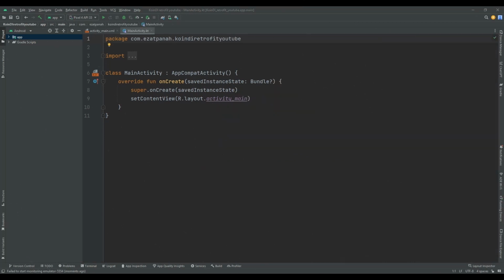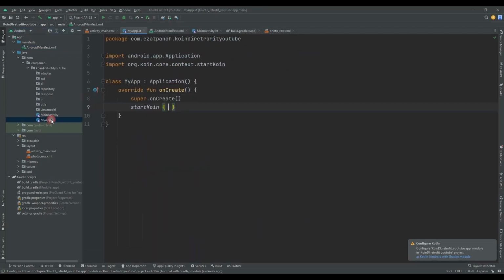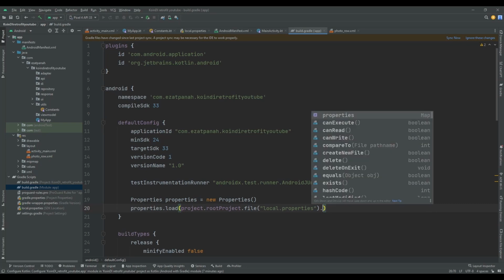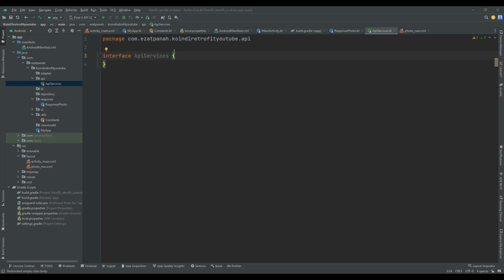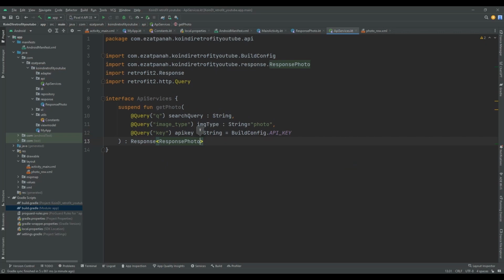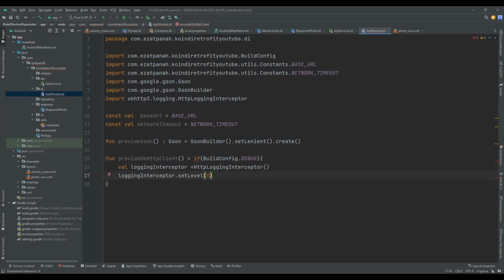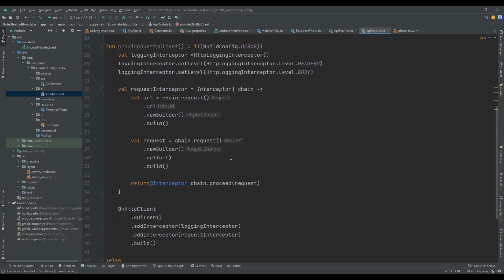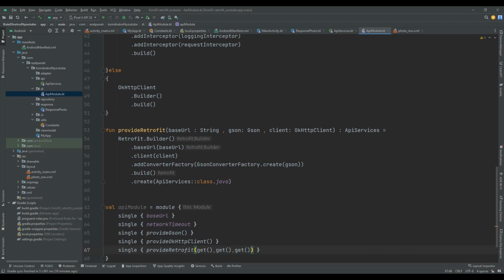#3 How to use Koin DI with Retrofit in Kotlin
In this video I want to show you how it used beside Retrofit.